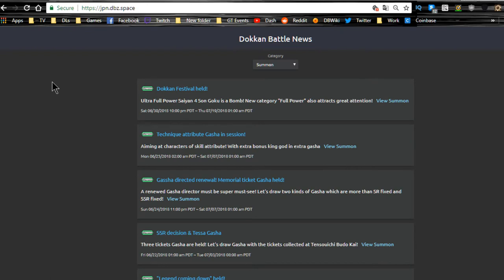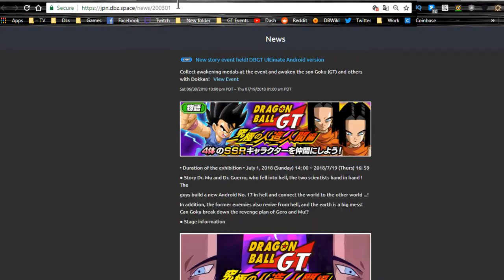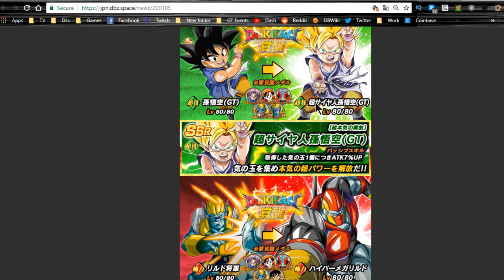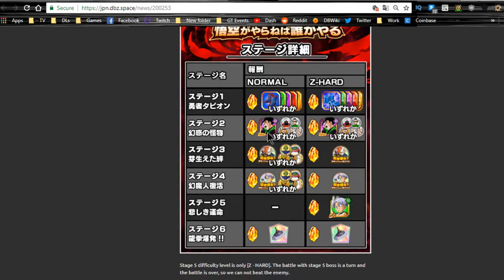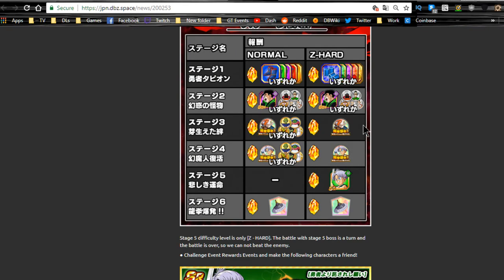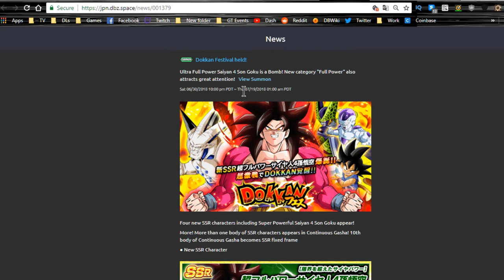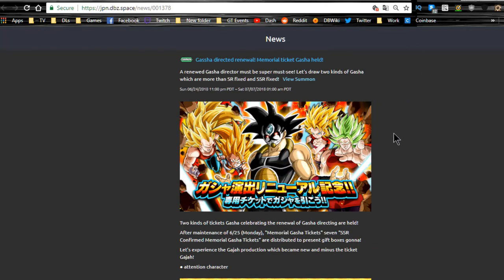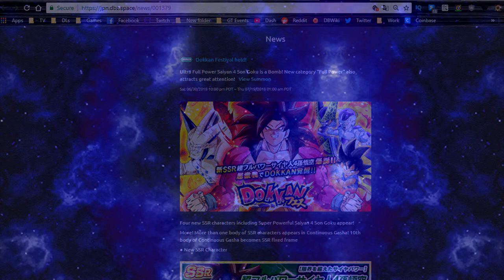JP Weekly Grind July 4th! || DBZ Dokkan Battle